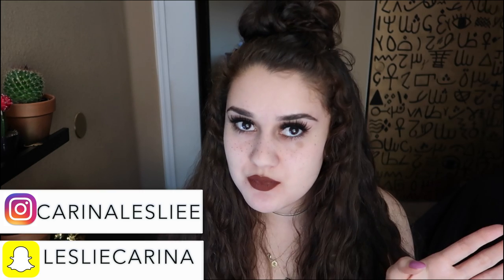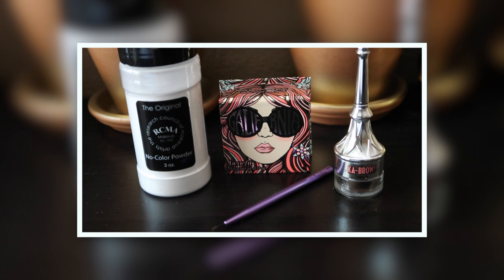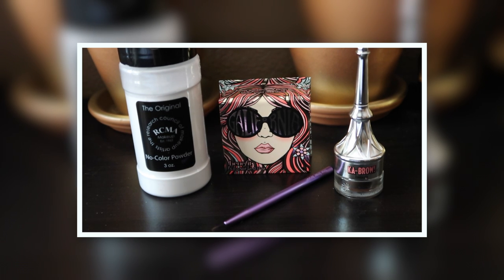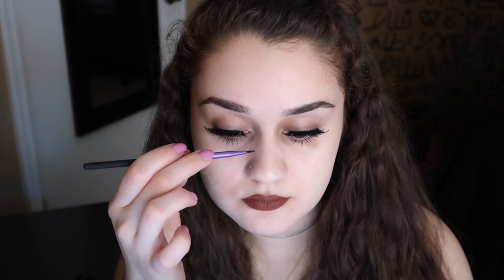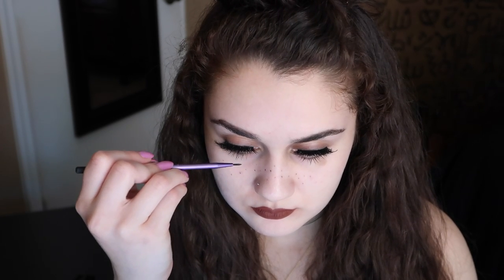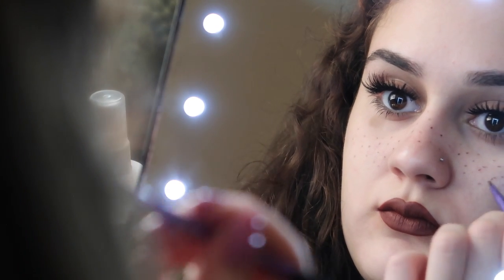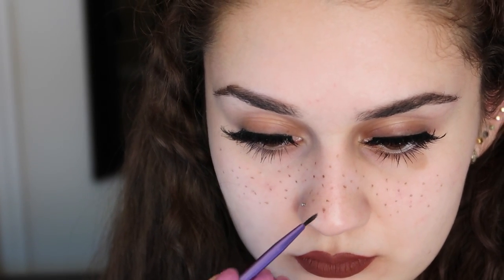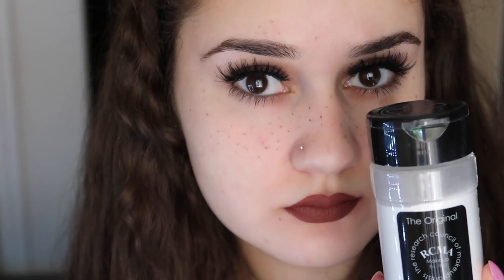How to Create Freckles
Hopefully this video was helpful I really loved the look, and think its a little fun way to spice up a natural look.

Like always do not forget to RADIATE POSITIVITY! Have an amazing day!